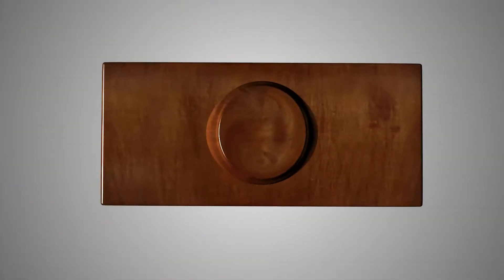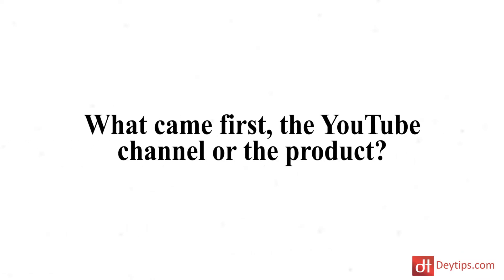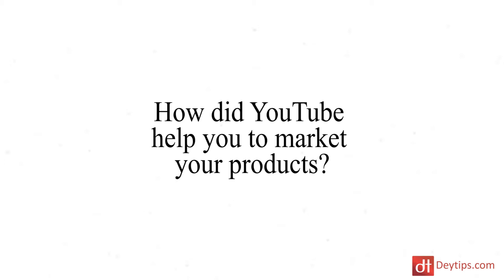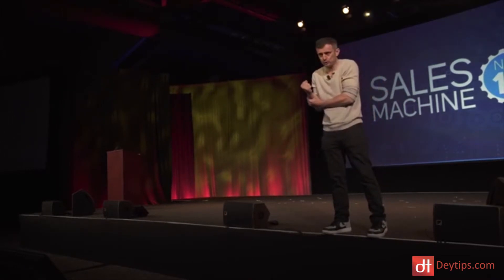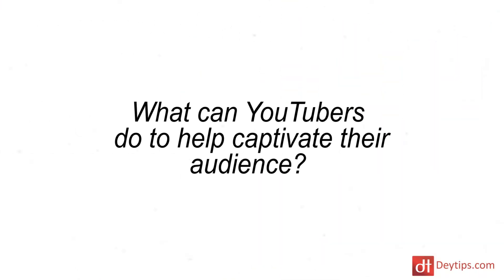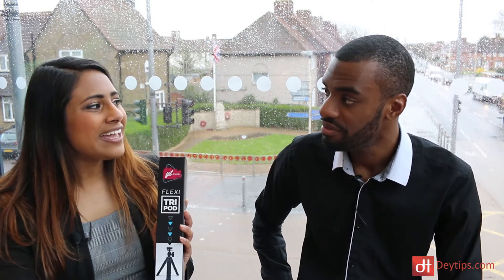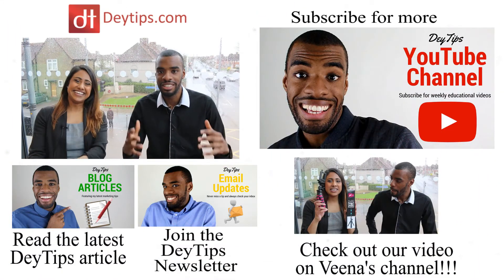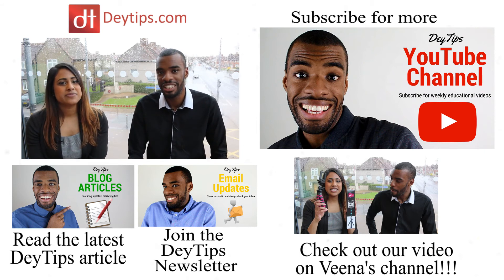How to sell and market a product using YouTube | Interview with Veena V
In this interview we discuss a few tips on how to sell and market a product on YouTube. Selling a product through YouTube is a lot different to selling via e-commerce platforms, you have to follow a certain path and if you are not careful you can come across as too salesy and alienate your viewers. In this video we show you how to avoid this and how to sell products on youtube effectivly.

In this video, I have a special guest Veena and we discuss how to market a product online using the power of YouTube. If you are looking to sell a product online YouTube is a great platform to help you to market it. YouTube happens to be the second largest search engine in the world and if you are not currently using YouTube marketing then you hopefully will see the value after this interview.

Sam Dey